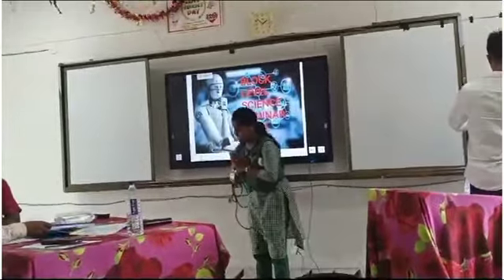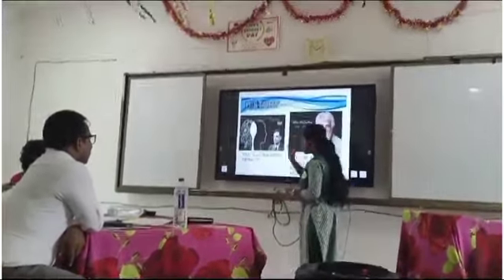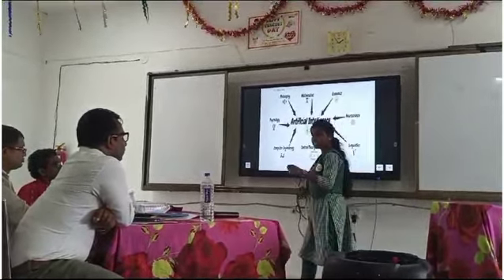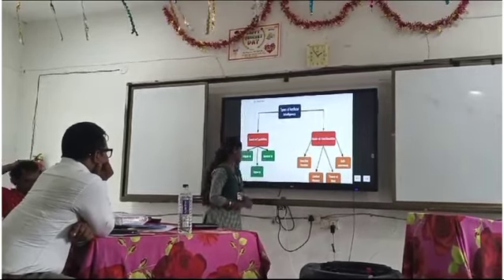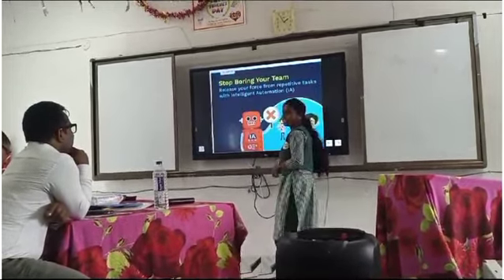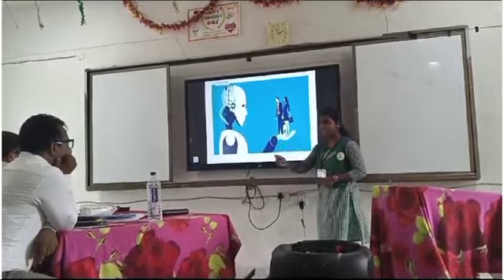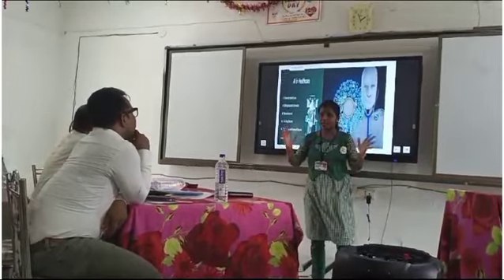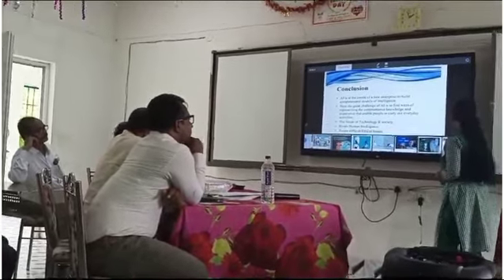Presentation by Sneha Mohanty of SKC High school in Science Seminar on Artificial intelligence.